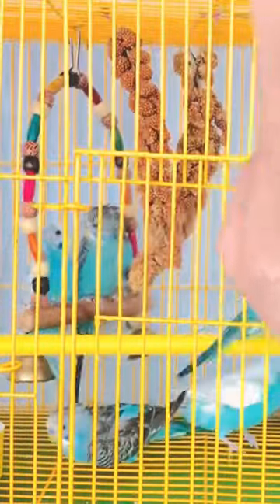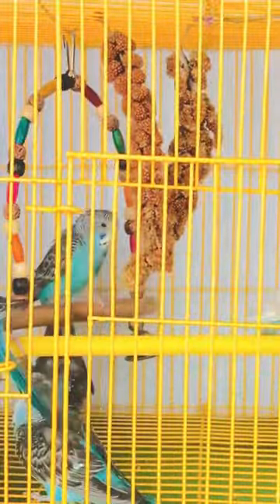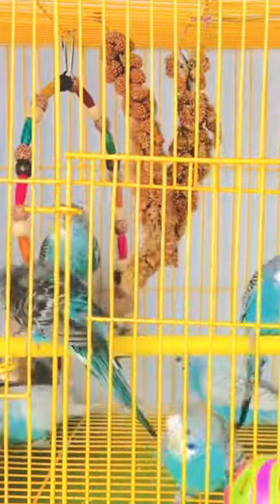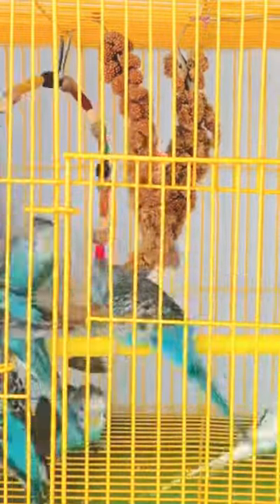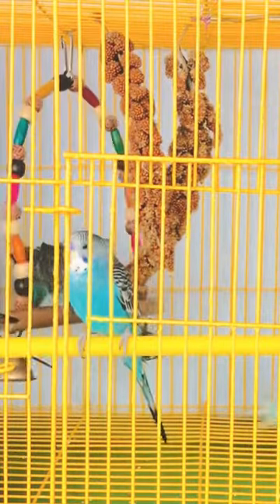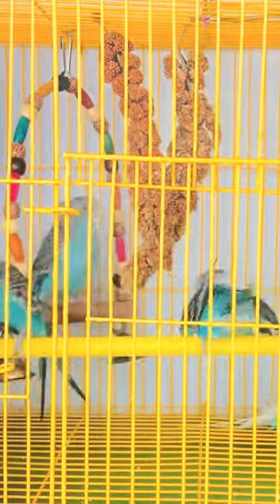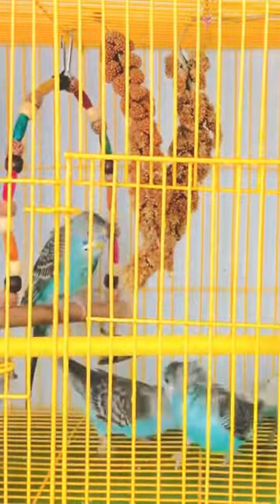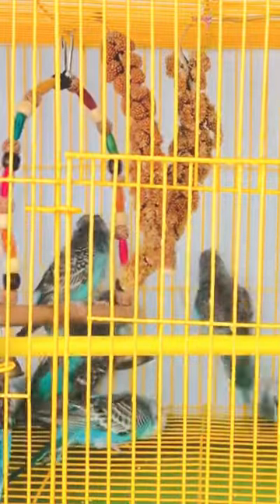How to take care of birds ?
“Evergreen Empire” provide amazing videos on the internet including wonderful places, cute animals, strange things, weird createture, dogs, birds, cats, pets and other beautiful animals videowhich will blow your mind.
Today ​⁠​⁠​⁠@evergreenempire will presents important tips about birds care in summer.

6 Ways To Keep Birds Cool in Summer.

1.Provide Extra Water.

2.Add Ice to Bird Baths.

3.Provide Good Quality Food.

4.Move Bird Feeders to Shade.

5.Add Extra Vents to Bird Houses.

 6.Provide a Quiet Midday Refuge.

Giving birds extra water for drinking and bathing is the best way to help them keep cool. Add multiple bird baths to the yard, including ground level basins, pedestal baths, and hanging baths or waterers. This will give different birds different options for accessing water, and provide more bathing and drinking space for every feathered visitor. Adding a solar fountain to a bath will also help alert more birds that water is available with the fountain's sparkles and splashes.

Keep birds cool in summer by filling bird baths with cool water and adding a chunk of ice to each one. Freezing water in a plastic dish overnight and adding a large block to the bird bath early in the day is a great option for how to keep birds cool in summer. As the ice melts it will keep the bath full and the water cooler. This will also help inhibit algae growth to keep the bath cleaner, and will minimize insects that may breed in the water.

Birds won't have to work as hard to find every meal if feeders provide reliable, nutritious offerings that satisfy them. The best summer bird foods include fruit and nut seed blends, mealworms, and black oil sunflower seeds. Choosing larger bird feeders for summer will also help ensure birds always have access to convenient meals.

Positioning feeders in shady spots is an easy, simple step for keeping birds cool in summer as they eat. Shade will also keep the seed cooler, slowing any spoilage. Hang feeders under mature trees or deep awnings for the best shade and coolest feeding spots.

Every bird house should have good air circulation to help keep brooding birds and
young nestlings cool. Add extra vent holes to the house to be sure the circulation is adequate on hot summer days, and check that the holes have not become blocked with nesting material or debris. Positioning vent holes under house eaves will ensure no rain can get in to swamp the nest.

Temperatures are hottest in the middle of the day and late afternoon, and it can be difficult to help keep birds cool when the sun is blazing. By creating a better summer sanctuary, both birds and birders will enjoy the season while they stay calm, comfortable, and cool even on the hottest days.